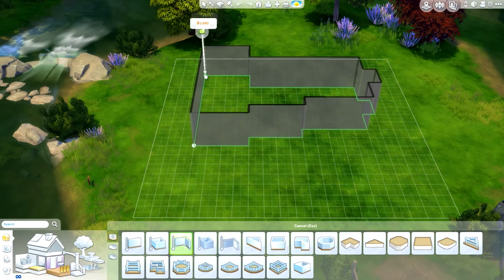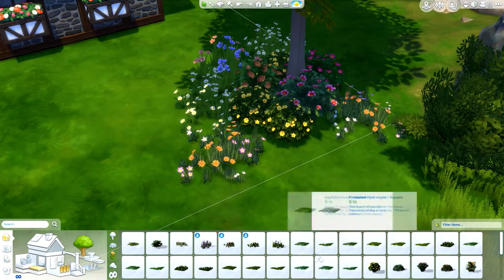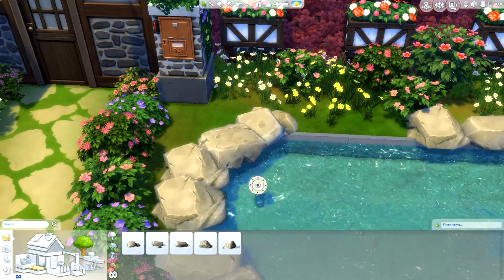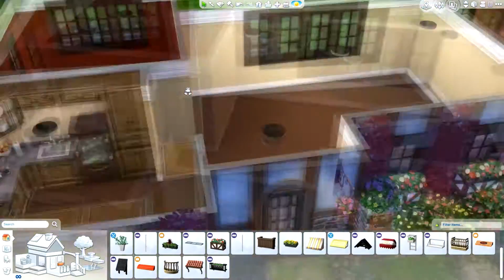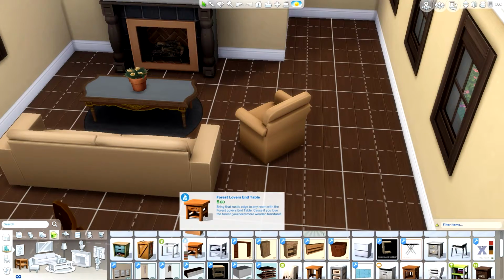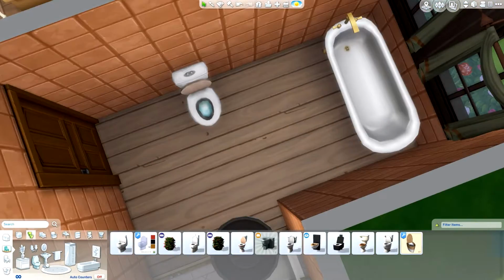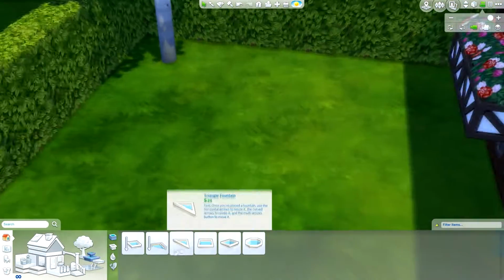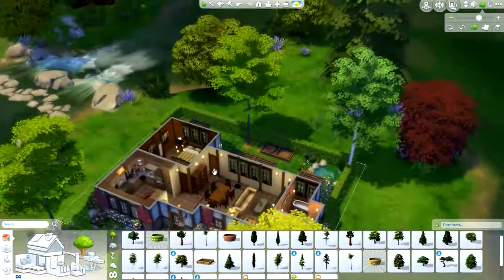THE SIMS 4 | SPEED BUILD | AUTUMN COTTAGE (SAFESTIVAL16)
↓↓↓↓↓↓ CLICK TO SEE MORE ↓↓↓↓↓↓↓↓

• Follow me on SimsAmino: @ T h o m a s
• Origin ID: T h o m a s S i d n e y 1

Equipment I Use:
• Canon 600D

Sims Videos:
• Either OBS or Dxtory for Capture
• Blue Yeti Microphone for Voice Overs
• Cyberlink PowerDirector 13 or Windows Live Movie Maker for Editing

Have a video request or other suggestions?